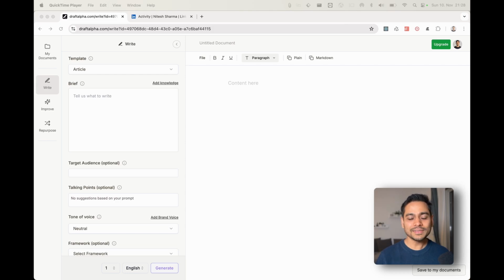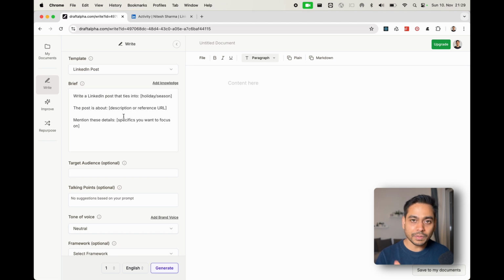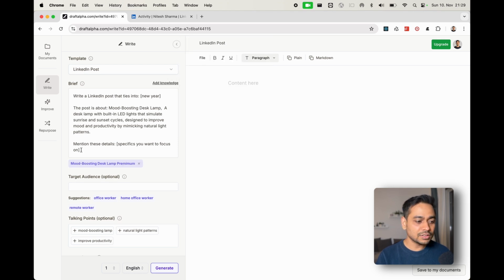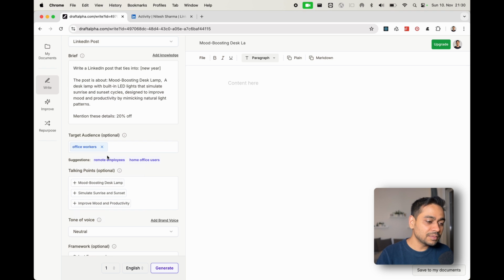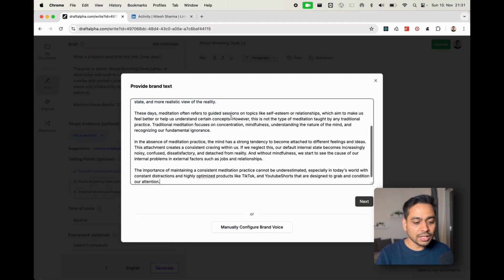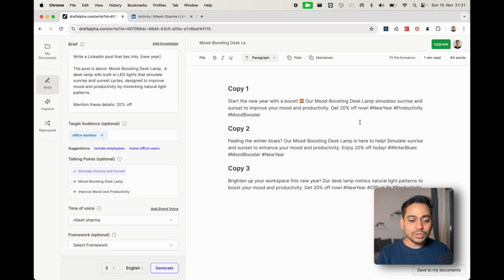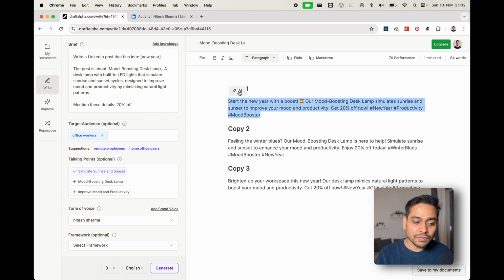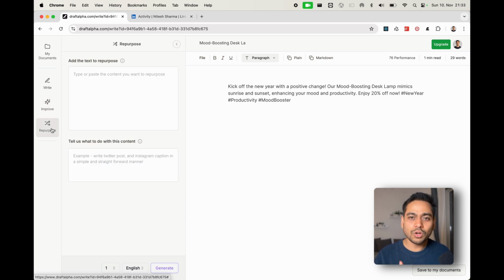DraftAlpha Product Walkthrough